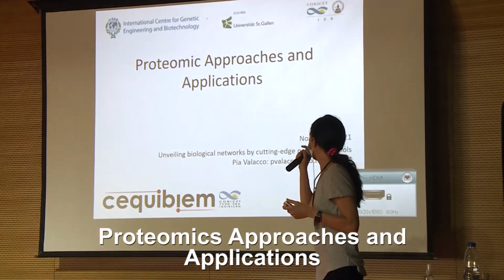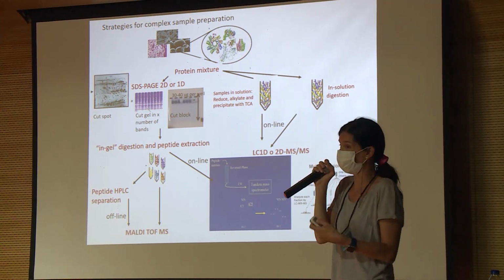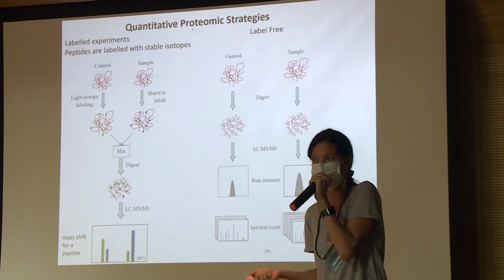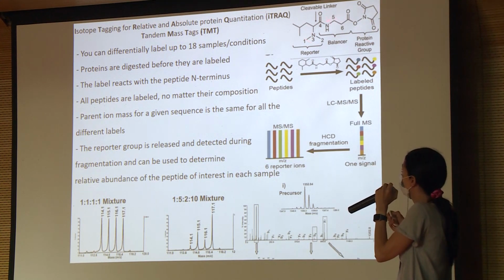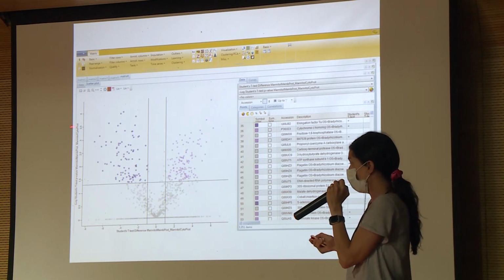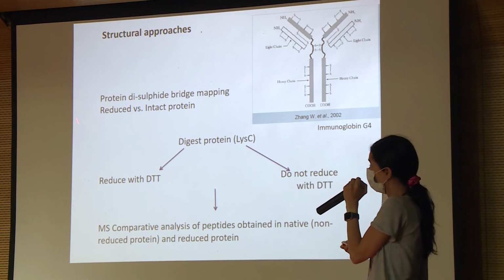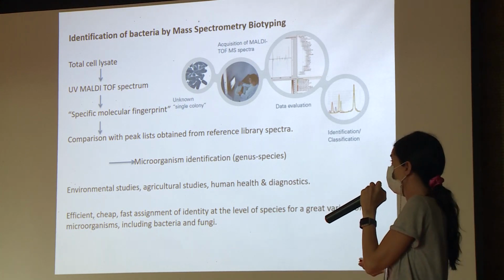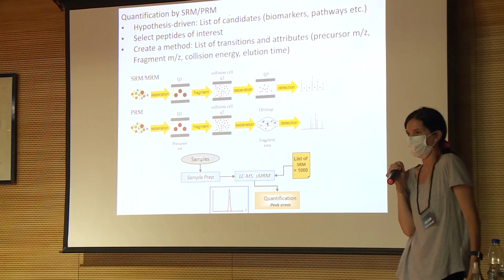5. Proteomic Approaches and Applications by Pia Valacco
ICGEB course “Unveiling biological networks by cutting-edge proteomics tools”, 30 November – 4 December 2021, Rosario, Argentina. (@Ros_Course).

We went over different proteomic approaches such as top down vs bottom
up strategies, shotgun vs targeted experiments. We discussed
considerations for experimental design. A general overview on Quantitative
approaches (Labelling and Label free) and other proteomic applications
such as structural and PTM analysis, biosimilarity assays and Biotyping.

Supported by the International Centre for Genetic Engineering and Biotechnology and organized by Germán Rosano (@GermanRosano) and Nico Blanco (@NicoEBlanco), the course focused on the latest advances in proteomic strategies, especially in the area of protein-protein interactions and proteome characterization. Lectures covered novel techniques in proteomics, and experimental sessions focused on sample preparation, mass spectrometer operation, and data analysis.